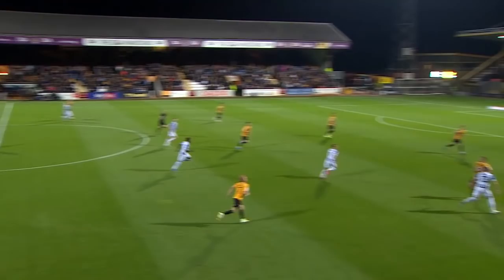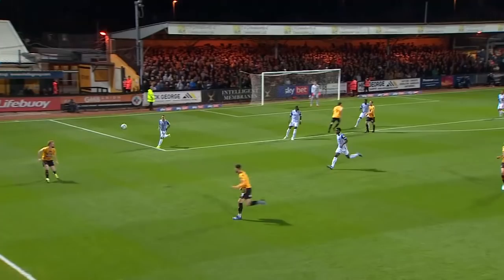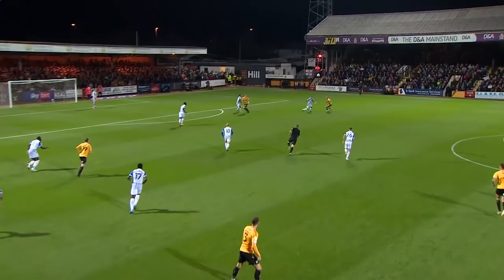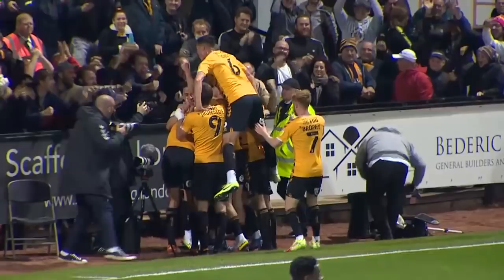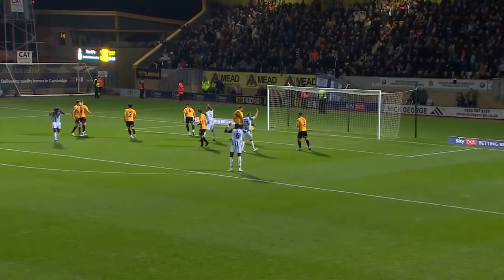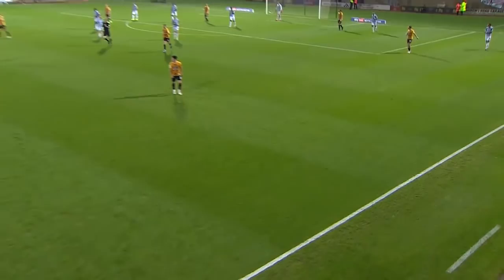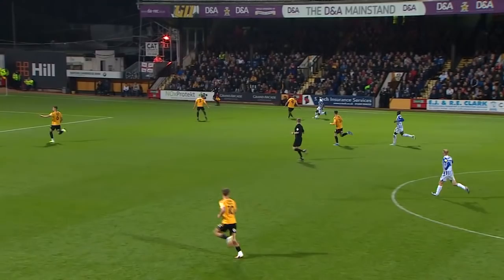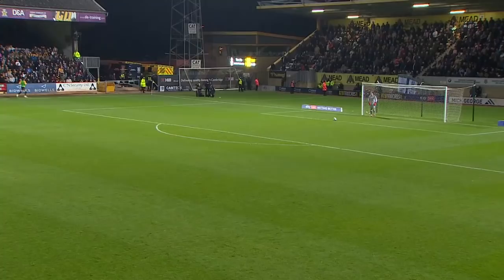Cambridge United v Sheffield Wednesday | Extended highlights, 2021/22